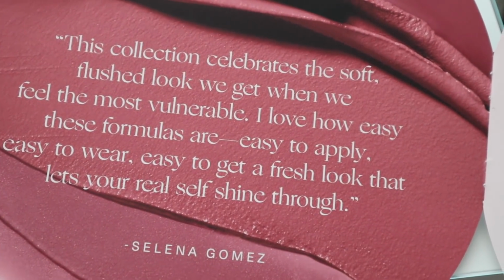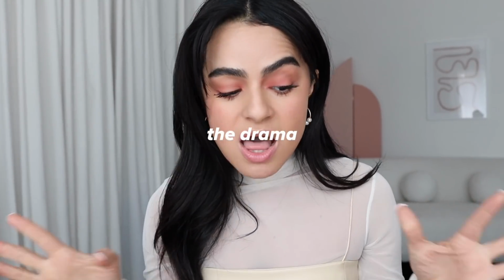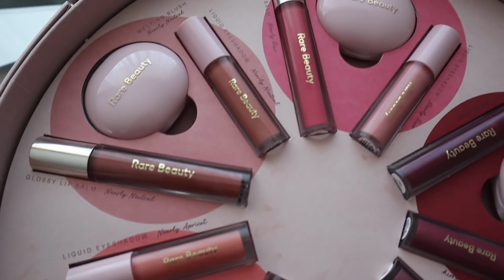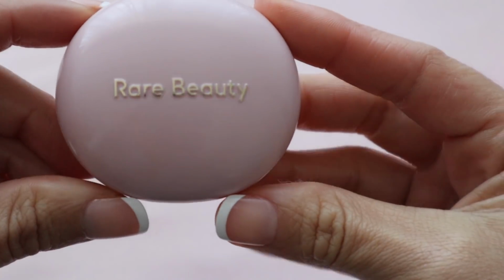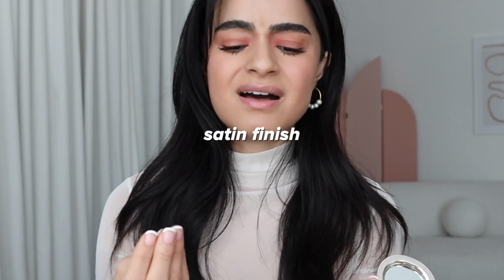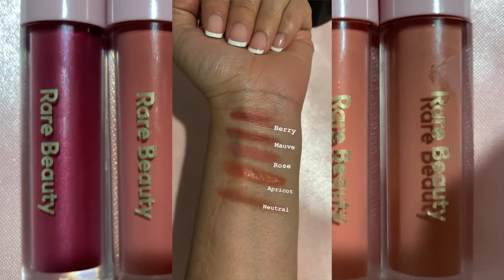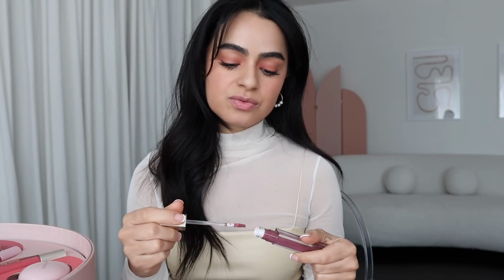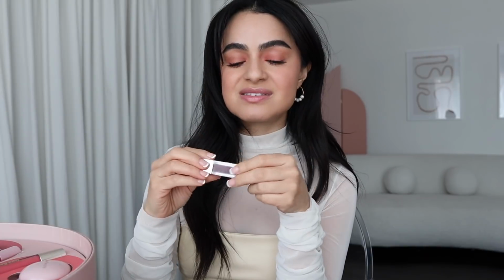NEW Rare Beauty Stay Vulnerable Collection Review | Full Swatches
Hi! I'm reviewing Rare Beauty's new collection Stay Vulnerable.
This lightweight, natural flush makeup includes the new Melting Blush, Glossy Lip Balm,  and Stay Vulnerable Liquid Eyeshadow. I have all 5 shades- Nearly Apricot,  Nearly Berry, Nearly Mauve,  Nearly Neutral, and Nearly Rose - of each new product so I'm applying them all on my face :)